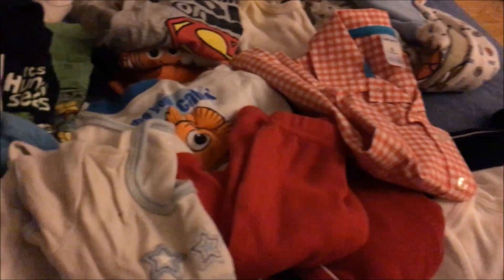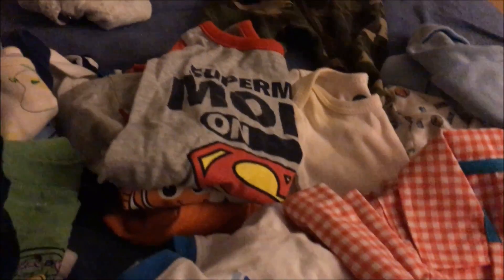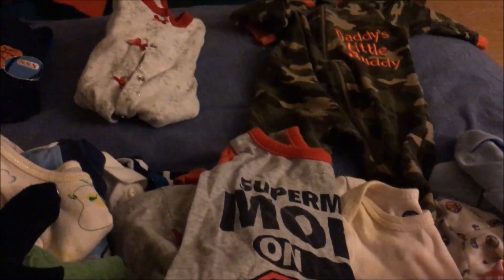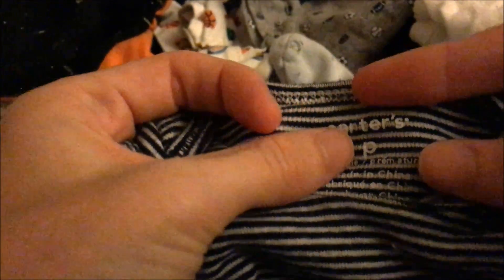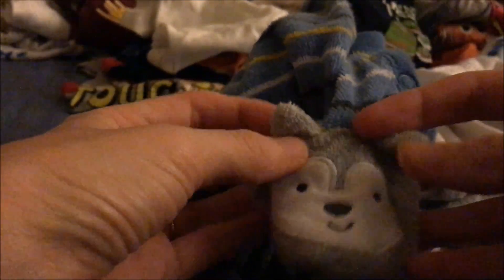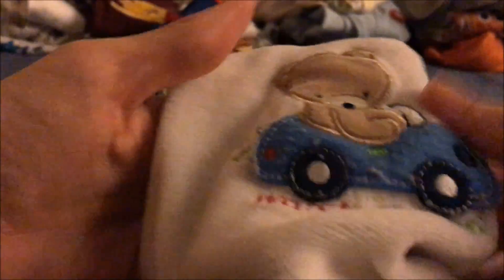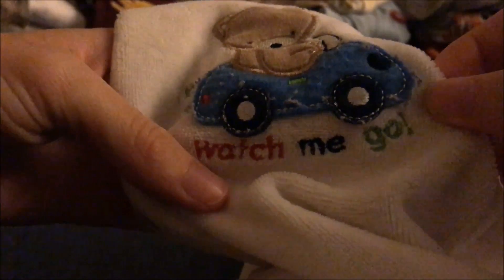ASMR Decluttering Episode 1: Baby boy clothes. Soft Spoken for Relaxation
We are moving into a new apartment!  I am decluttering everything so we only take what we need.  There will be several episodes as we get ready to move.

I am speaking softly because I find decluttering and cleaning a relaxing experience and I hope you do too.  I also hope it motivates you to organize as well.